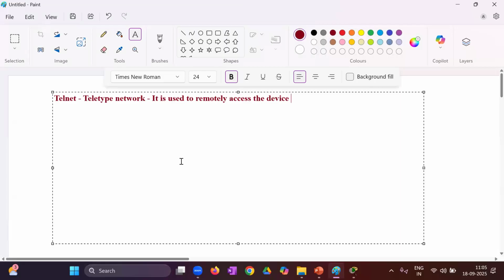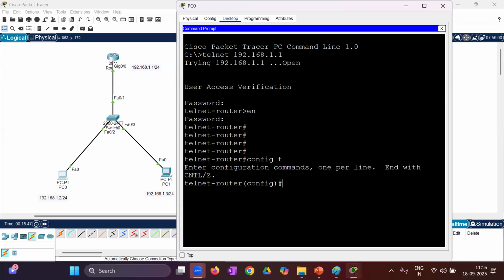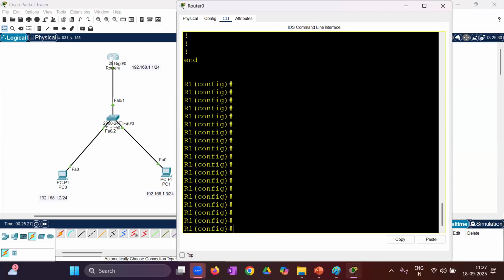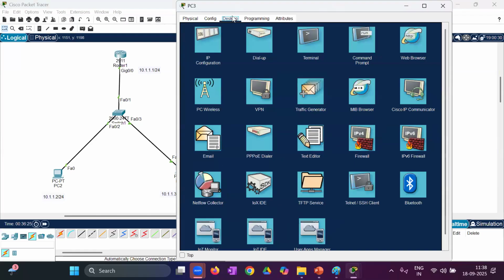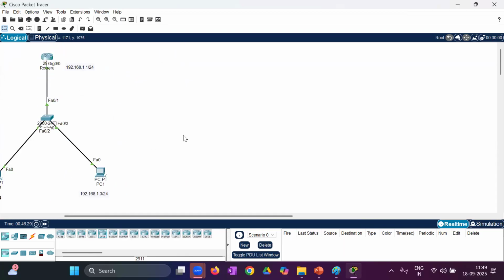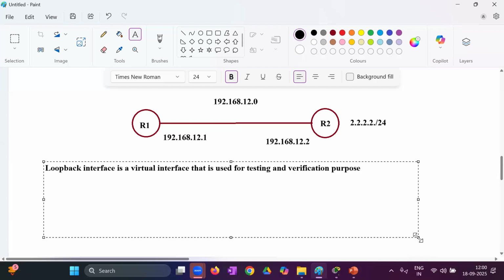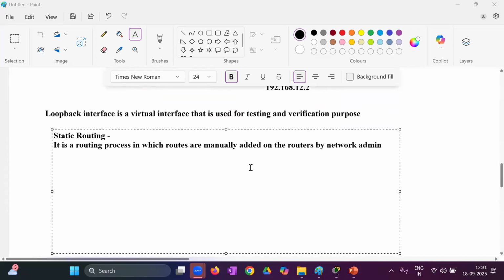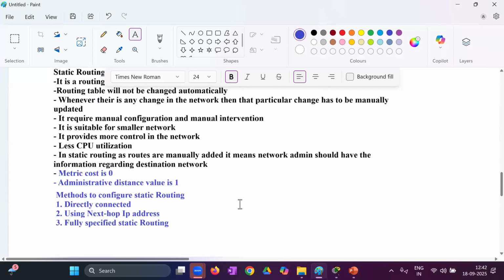Telnet, SSH, Routing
📘 Day 8 Description: 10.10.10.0/29 – Testing a Subnet
This lesson brings subnetting to life with a hands-on example using the IP block 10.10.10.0/29. You’ll learn how to break down the subnet, identify usable IPs, and test connectivity using real-world commands.

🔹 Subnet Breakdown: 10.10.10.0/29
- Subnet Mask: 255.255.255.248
- Total IPs: 8 (6 usable)
- Usable Host Range: 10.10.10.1 to 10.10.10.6
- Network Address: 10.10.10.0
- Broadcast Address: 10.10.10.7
- Understand how /29 creates small, efficient subnets for tightly controlled environments.
🔹 Subnet Testing Tools
- Ping – Verify host-to-host connectivity
- Traceroute – Visualize packet paths
- ARP Table – Check IP-to-MAC mappings
- ipconfig / ifconfig – Inspect local IP settings
- Subnet Calculator – Confirm ranges and masks
🔹 Real-World Use Cases
- Small office networks
- Point-to-point links
- Device grouping for security zones